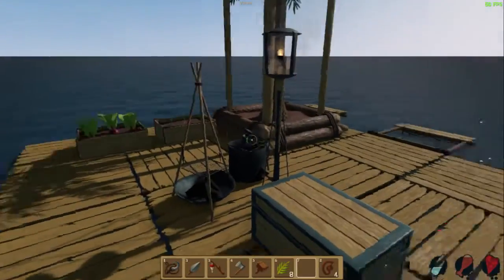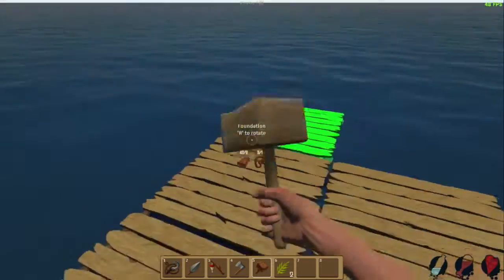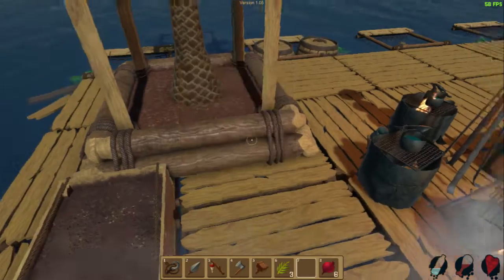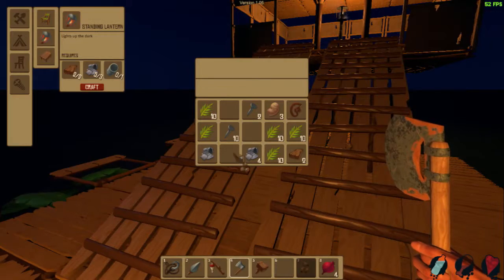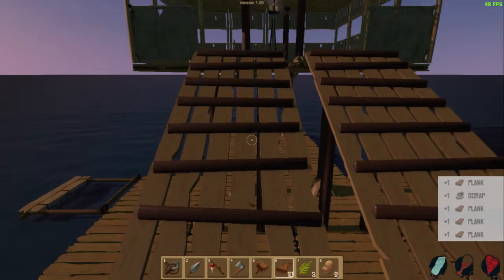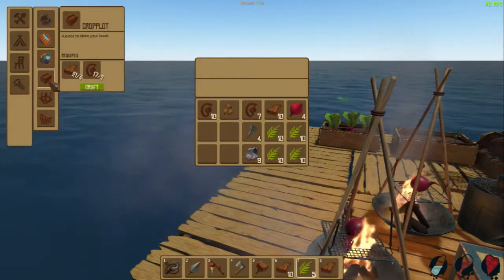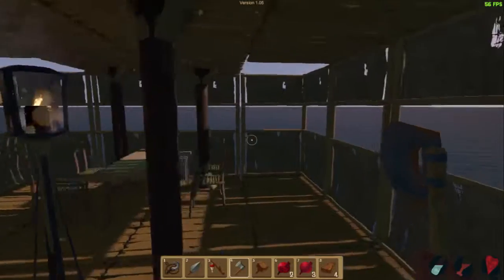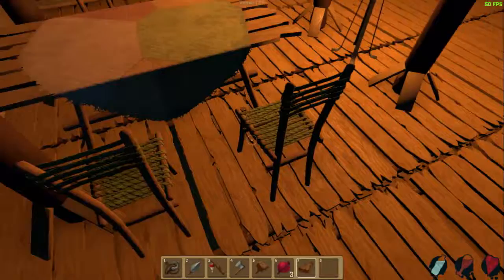The Sweet Shipwrecked Life - Raft #3 (OBS was laggy :c, sorry)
This will be the pause/end of this mini-series for now until they add more stuff to play arund with, or until i decide i want to do more of it, thx for watching!

Let's keep the comments as helpful & friendly as possible okay :D Constructive critisism is fine though, thx :3